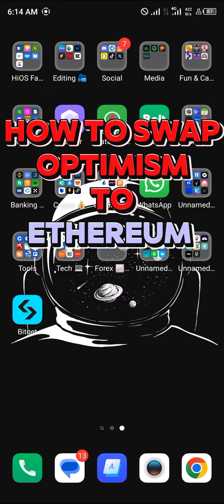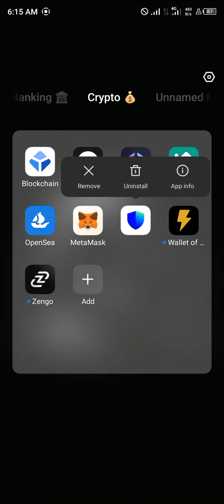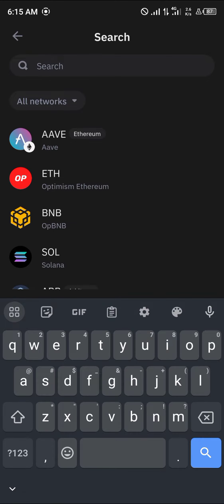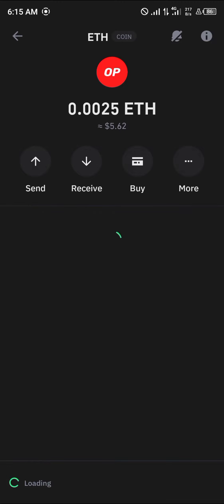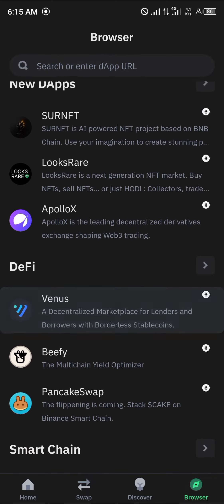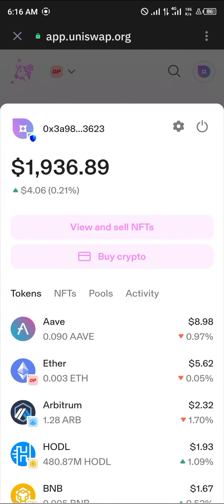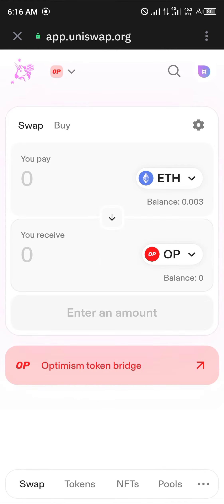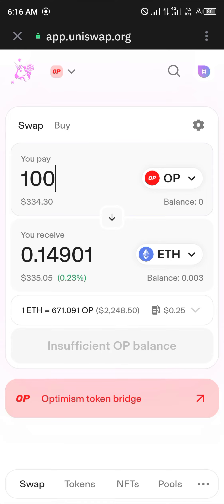How to Swap Optimism to ETH (Step by Step)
In this quick video, I will show you How to Swap Optimism to ETH step by step.

 How to Swap Optimism to ETH | Optimism Mainnet Setup and Uniswap Tutorial

Welcome to our step-by-step video guide on how to seamlessly swap your assets to Ethereum (ETH) using the Optimism network. In this tutorial, we will cover everything you need to know about adding Optimism to your Metamask, connecting it to the Optimism mainnet, and using Uniswap to execute your swaps.

⚙️ Optimism Setup in Metamask:
First, we'll walk you through the process of adding Optimism to your Metamask. You'll learn how to add the Optimism network to your Metamask, enabling you to access the benefits of fast and low-cost transactions that Optimism offers.

🌐 Connecting Metamask to Optimism Network:
Next, we'll show you how to effortlessly connect your Metamask wallet to the Optimism network. This simple yet crucial step ensures that you're ready to start transacting on the Optimism mainnet with ease.

💰 Swapping on Optimism:
Once your wallet is connected, we will demonstrate how to use Optimism on Uniswap for trading your assets. You'll discover how to execute various types of swaps, including crypto-to-crypto and ETH swaps, leveraging the scalability and cost-efficiency of the Optimism chain.

🔗 Adding Optimistic Ethereum to Metamask:
We'll also cover how to get Optimism airdrops and add Optimistic Ethereum to your Metamask wallet for seamless integration with the Optimism network.

Whether you're a seasoned DeFi enthusiast or new to the world of layer 2 solutions, this comprehensive tutorial will equip you with the knowledge and practical skills to leverage the power of Optimism for all your Ethereum transactions.

Don't miss out on the potential of Optimism's game-changing technology. Watch our tutorial now and join the movement towards efficient, low-cost, and scalable transactions on the Ethereum blockchain with Optimism.